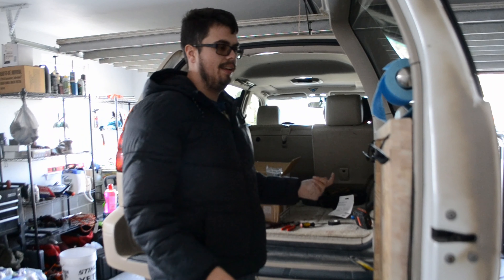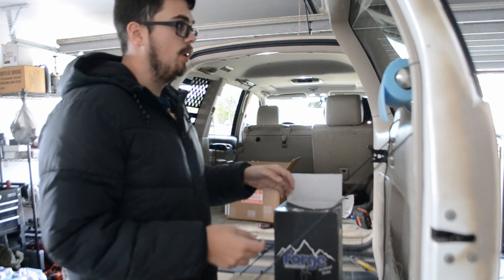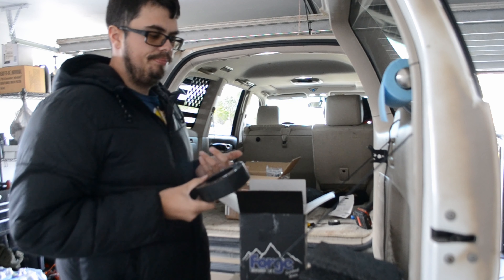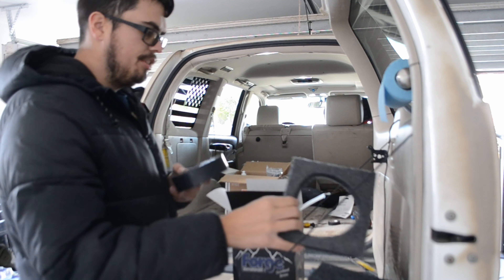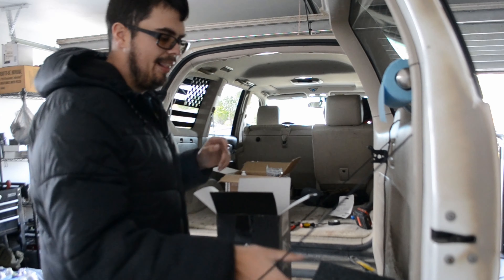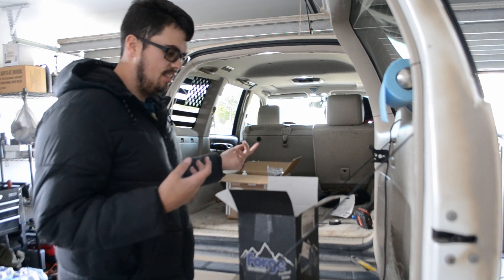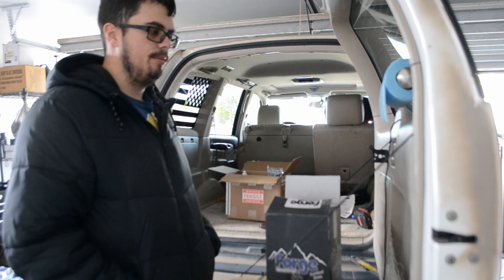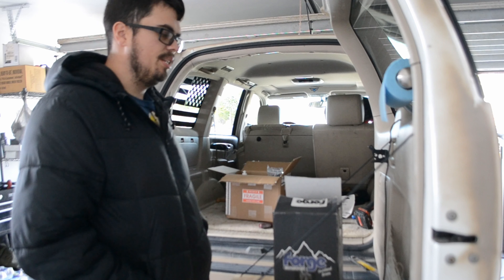VW Atlas Forge Motorsport Lift/ Leveling Kit Review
Just my opinion base don my experience with the kit from forge, it's just OK.